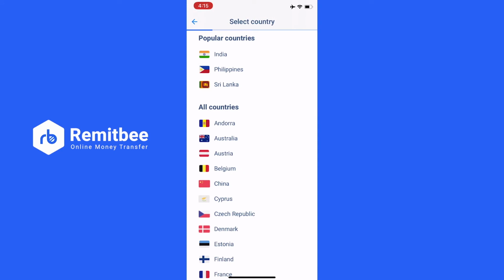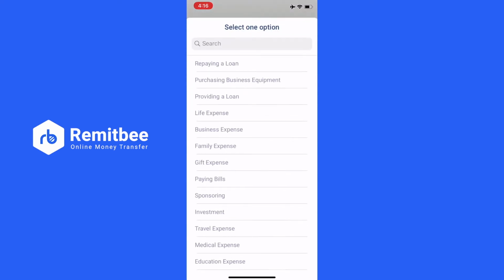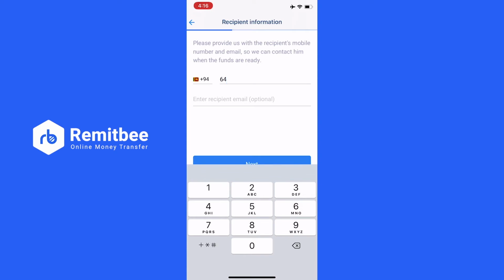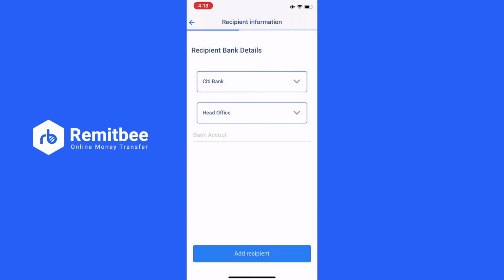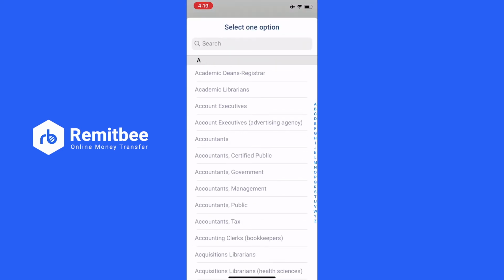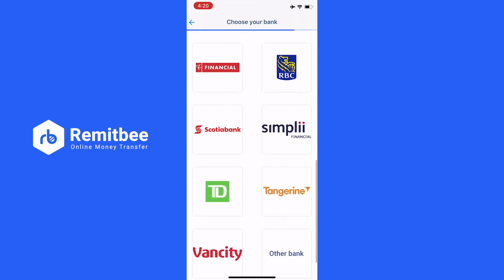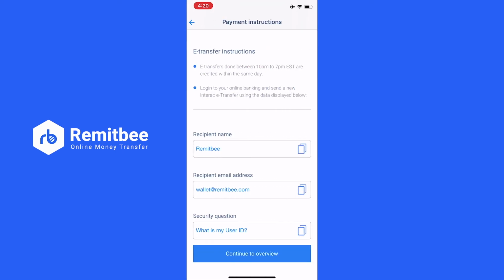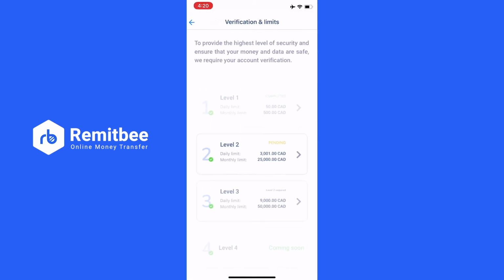How to Send Money to Sri Lanka EASY & FAST With the Remitbee App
Our marketing intern Tyler shows you just how easy it is to send money abroad to Sri Lanka using the Remitbee Online Money Transfer app!

With Remitbee, you can skip the fees and send money to Sri Lanka in minutes!

You can also enjoy:

- FREE money transfers when you send over $500 using our My Wallet payment method.
- Super-fast transfers: Get your money to your loved ones in Sri Lanka in as fast as a few minutes!
- Send money from anywhere, anytime: Our convenient mobile app makes it easy.
- Safe and secure transfers: We use industry-leading security measures to protect your money.

You can send money from Canada to anywhere in the world with the touch of your finger!

Download the Remitbee app today and see how easy it is to send money to the Philippines!